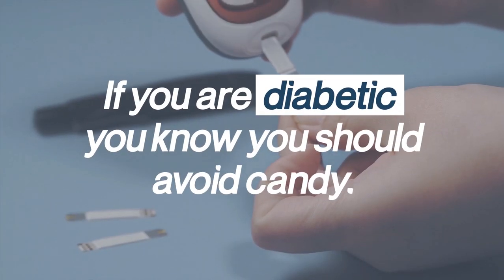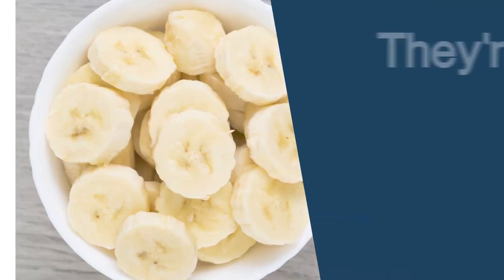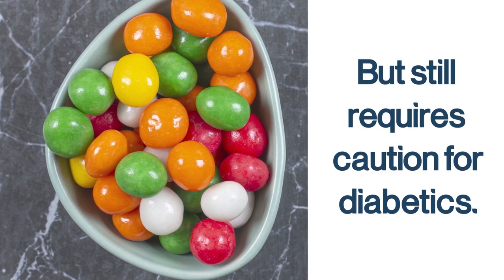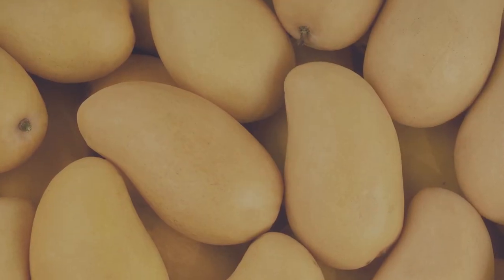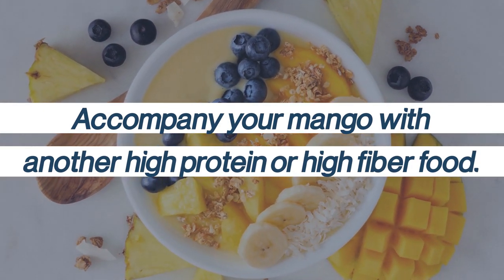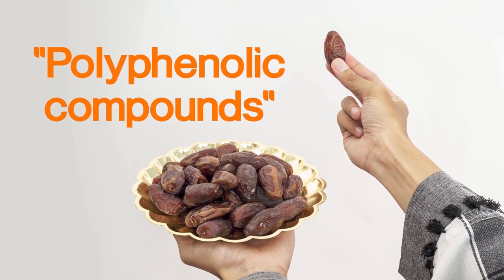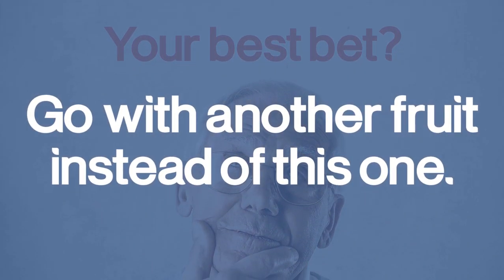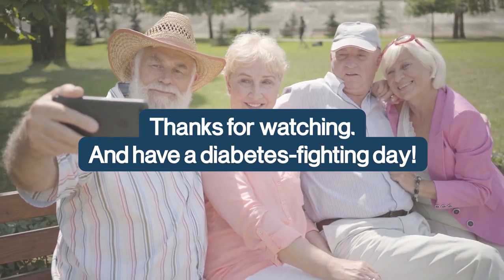The 5 Worst Fruits For Diabetics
In this video, we'll explore the TOP 5 Worst Fruits for Diabetics

5. Bananas

Bananas can be good for diabetics, but there are specific bananas that should be avoided at all costs. As a banana ripens, resistant starches turn into sugar. So if you love bananas, buy them green, and eat them as early as your taste buds permit.

4. Pineapple
The pineapple is a sweet fruit. Per cup, a pineapple has around 22 carbs and 16 grams of sugar, with a little over 2 grams of fiber. However, pineapple is packed with beneficial nutrients too. So like the banana, it may not be bad for you in moderation. It's best to check your blood sugar and understand how your body responds... and make sure that it’s not canned!

3. Mangoes
Mangoes are another fruit to exercise caution with. It has around 25 grams of carbohydrates per cup, and a whopping 22.5 grams of sugar. And mangoes tend to be one food that can cause problems for some diabetics. The key to foods like mango is portion control. And remember to follow the golden rule - accompany your mango with another high protein or high fiber food.

2. Dates
A 7-gram date has about 20 calories. Its carb count is 5.3, and it has 4 grams of sugar. It has 0.6 grams of fiber, too. The problem is that being small, you may be tempted to eat a handful... Which quickly adds up! On the flip side, they are nutrient-rich and offer a number of health benefits when consumed in moderation. Just limit your portion to 1 or 2.

1. Raisins
Raisins pack a huge sugar punch, and they have too much sugar for diabetics.
But if you must, limit your portion and make them an “occasional” food.
And as always, pair them with foods containing protein, healthy fats, and fiber.